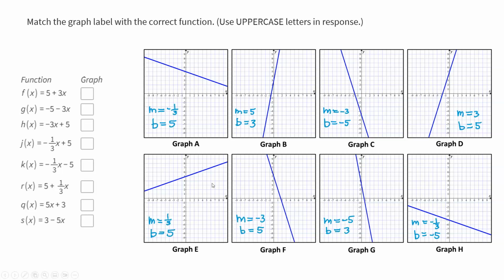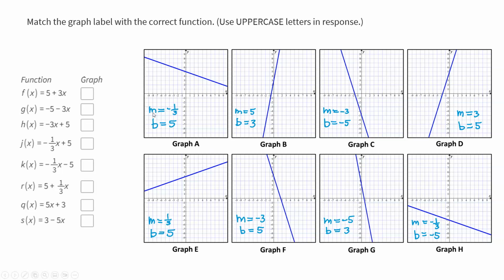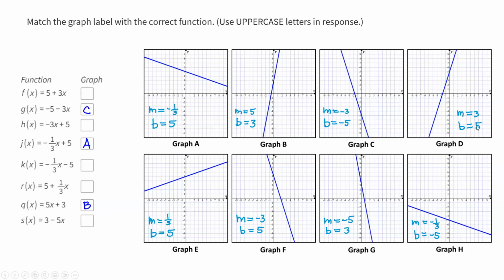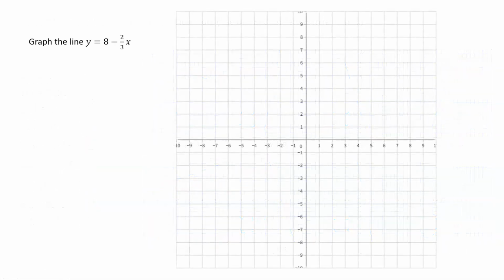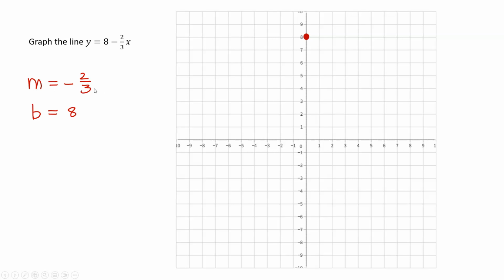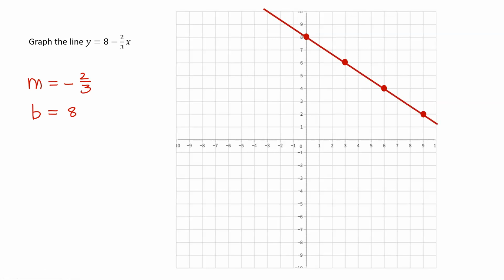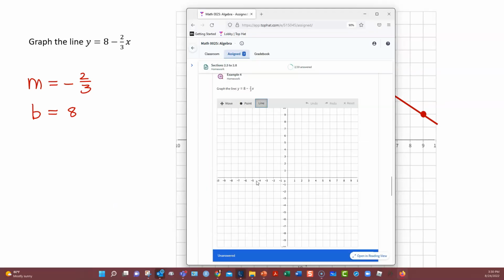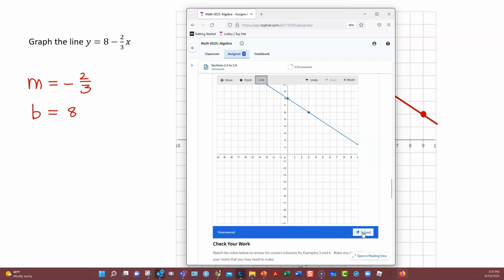2.5 to 2.8 Examples 3 and 4